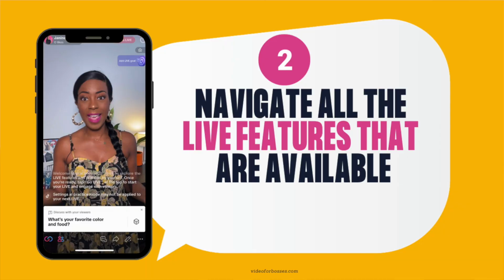Use The TiKToK Live Practise Feature To BOOST Views And Engagement!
Do you want to know How Use The TiKToK Live Practise Feature To BOOST Views And Engagement! which is a new feature on TiKToK? which teaches you how to use the TiKToK Dual Camera Feature. These two videos will help you 10X your live video results on TiKToK!

Try Jasper for FREE and sign up for a 5-Day trial here Jasper.ai

The doors are now OPEN to join the Video Boss Academy. My monthly membership for video and live stream creators.

CONTENT OF THIS VIDEO:
0:00 - Use The TiKToK Live Practise Feature To BOOST Views And Engagement
0:52 - What Happens When You First Start Going Live On TiKToK
1:56 - Why is the TiKToK Live Practise Feature Beneficial To You?
4:27 - Demonstration of How To Access The TiKToK Live Practise Feature
5:42 - Demonstration of The Different Settings For TiKToK Live
9:13 - How To Track Your Live Video Data On TiKToK
9:44 - How To Use The TiKToK Live Dual Camera Feature

ABOUT ME
Oh Hello, my name is Janine. I am a Live Video Strategist and the Founder of Video for Bosses™. I help Content Creators and Small Business Owners show up with confidence on camera to increase their visibility, build their authority and create epic online communities all around their area of expertise. If this is you and you want help to generate leads and sales with your video content, this channel is for you!